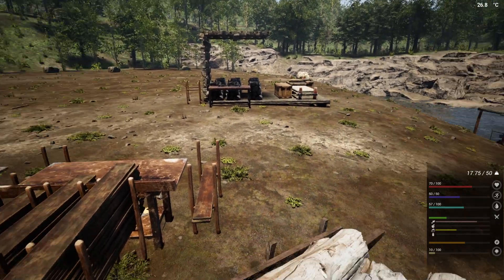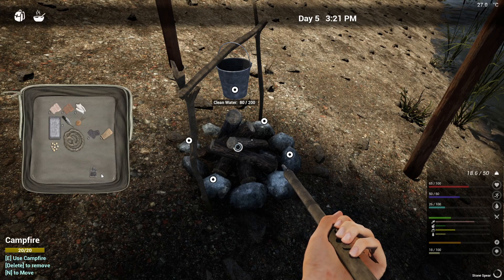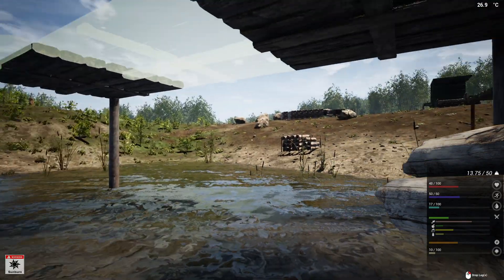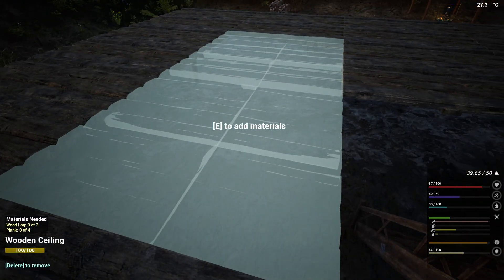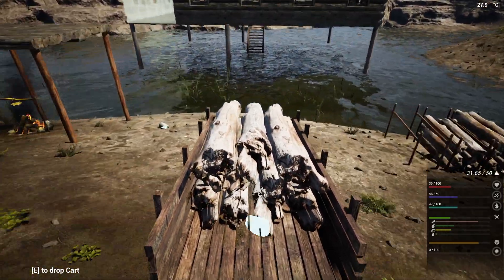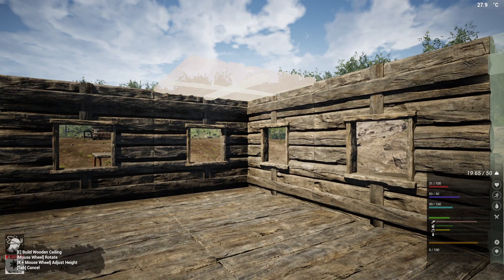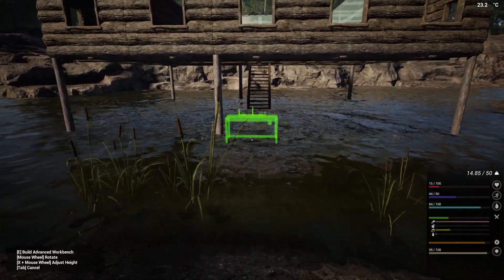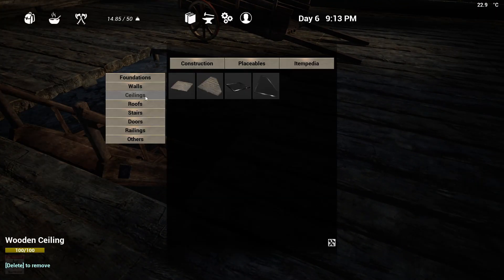The Infected Lake Build Episode 3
This should have been episode 4, but episode 3 was corrupt and would not play, so this has become episode 3 will a little more of the build done.